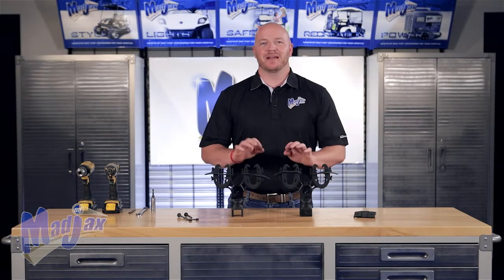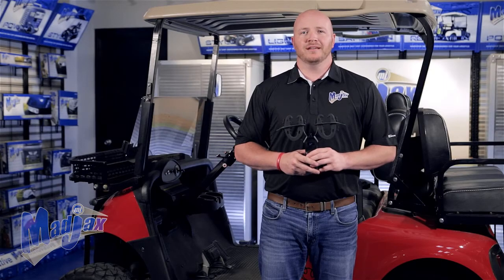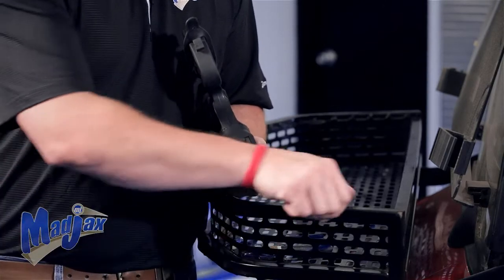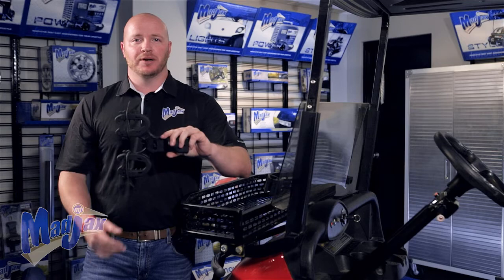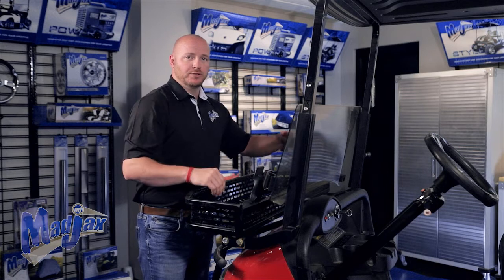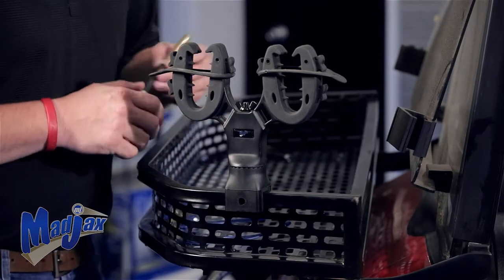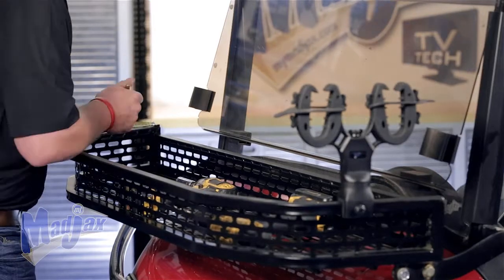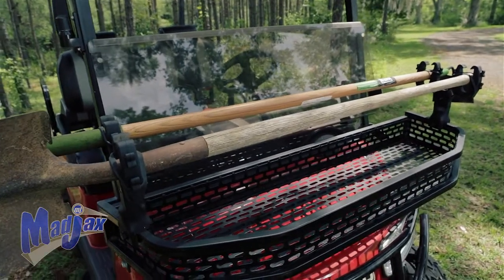Gun Rack | How to Install Video | Madjax® Golf Cart Accessories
How to install a Madjax® Gun Rack on your golf cart